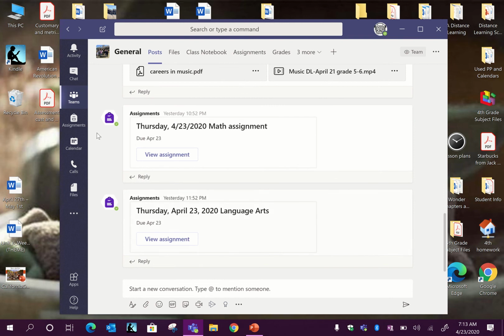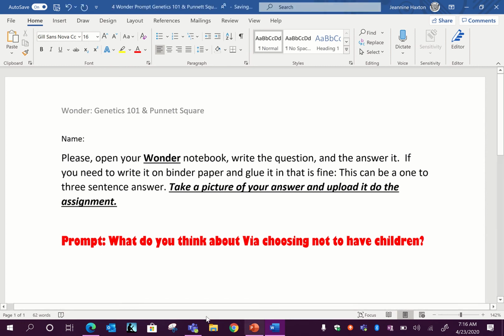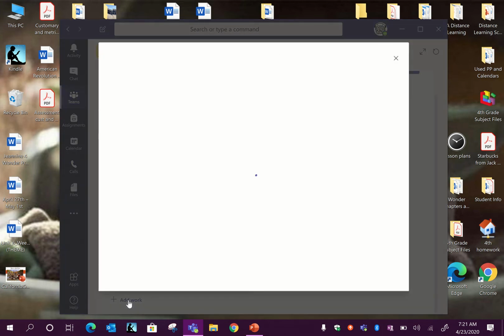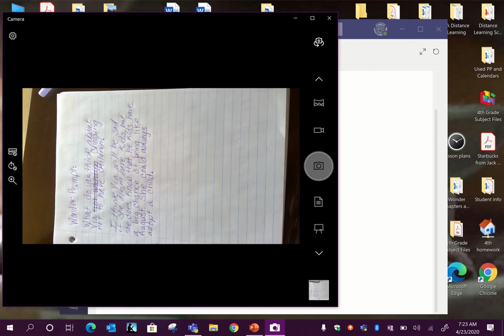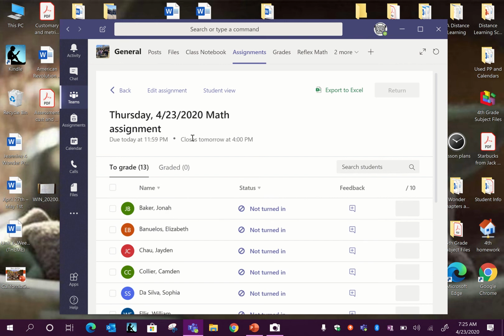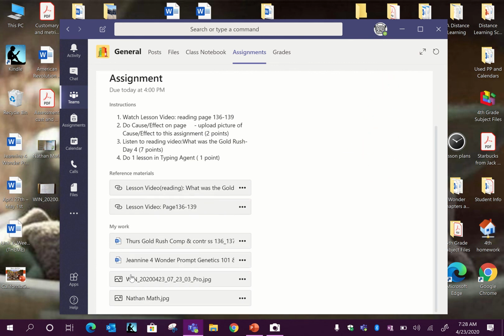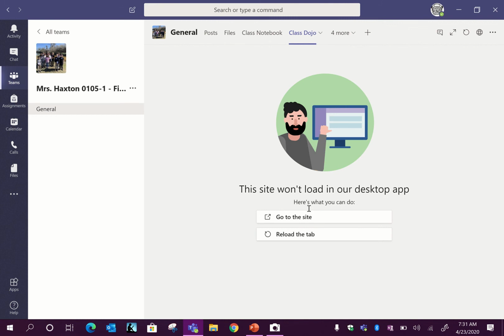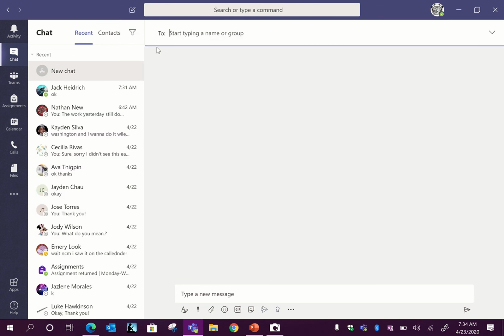Help with Teams Assignments Haxton